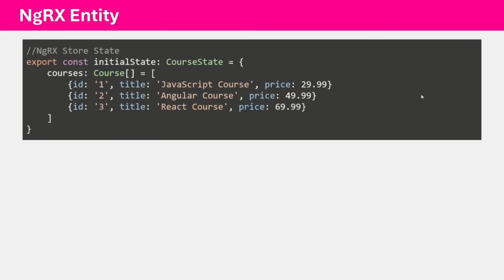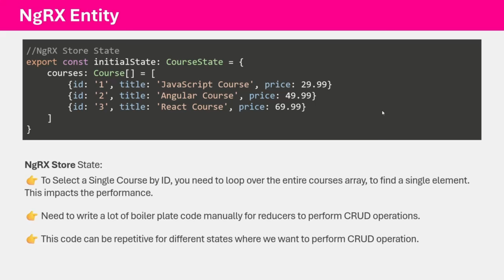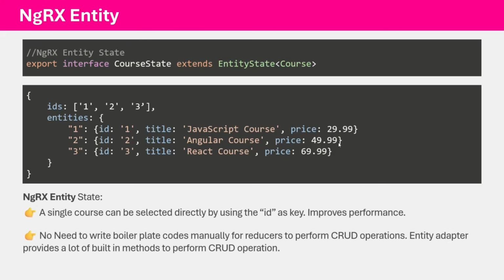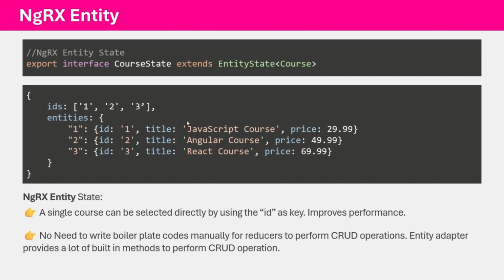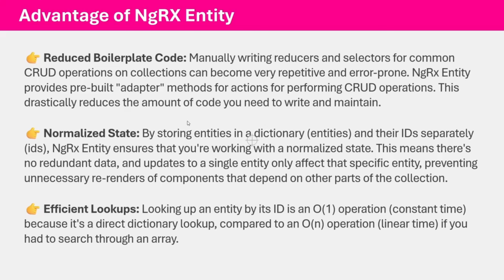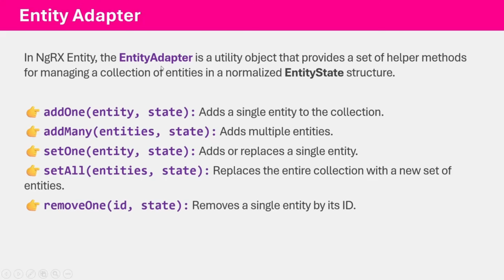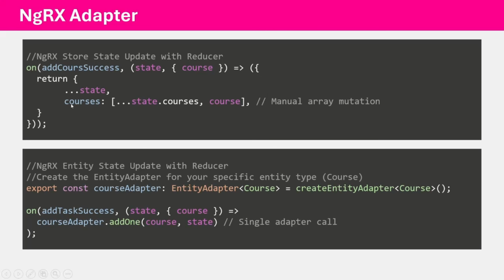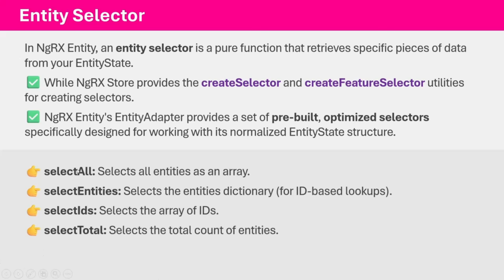NgRx Entity Explained: Stop Struggling with Arrays in State! | NgRx Course #75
Are you tired of writing complex spread operators just to update a single item in an array? 😫 In this lecture, we introduce @ngrx/entity—the official library designed to simplify performing CRUD operations on collections of data.

Standard NgRx Store and Effects work great for simple states, but as your data grows, managing arrays of objects becomes a performance bottleneck and a boilerplate nightmare.

We’ll break down exactly why you should switch to an Entity-based State and how it transforms your code from "messy" to "maintainable."

What we will cover in this video:
✔️ The Problem: Why Array.map() and Array.filter() in reducers lead to messy code and $O(n)$ performance issues.
✔️ The Solution: What is NgRx Entity and how it uses the Adapter Pattern.
✔️ Normalized State: How Entity turns your arrays into a "Dictionary" (Map) for $O(1)$ instant lookups.
✔️ The Entity Adapter: A first look at createEntityAdapter and its built-in helper methods (addOne, updateOne, setAll).
✔️ Store & Effects Integration: How Entity fits perfectly into your existing NgRx architecture to reduce code by up to 40%.

If you’re building a real-world Angular application with lists of users, products, or tasks, this is the most important tool in your NgRx toolkit!

⏱️ Timestamps
00:00 The "Array Problem" in NgRx Store
01:45 Introducing @ngrx/entity: The CRUD Savior
03:20 Deep Dive: What is a Normalized State?
05:10 Understanding $O(1)$ vs $O(n)$ Performance
07:30 Meet the Entity Adapter & Initial State
09:45 How Entity simplifies your Reducers & Selectors
12:00 When should you NOT use NgRx Entity?
13:30 Summary & What’s coming next